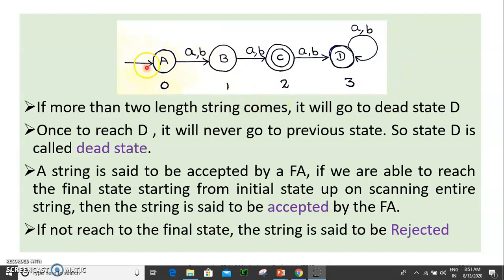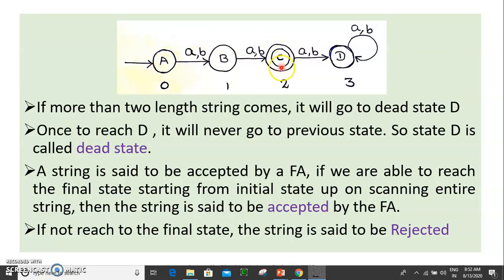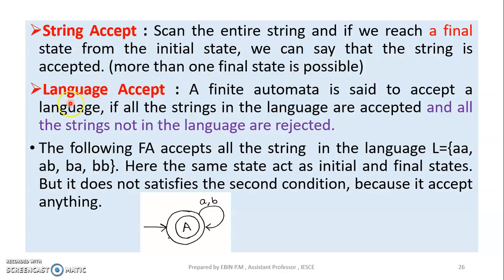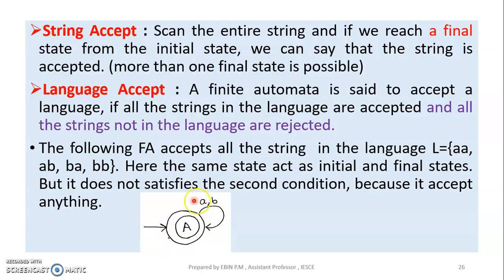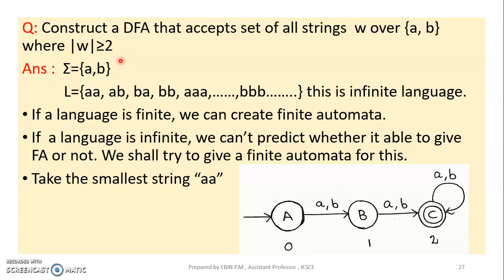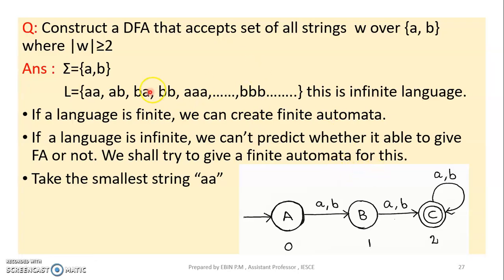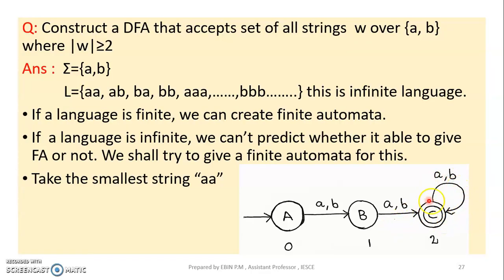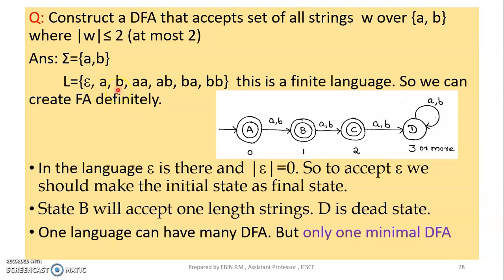TOC - MODULE 1 - TOPIC 5 - DFA EXAMPLES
DFA EXAMPLES